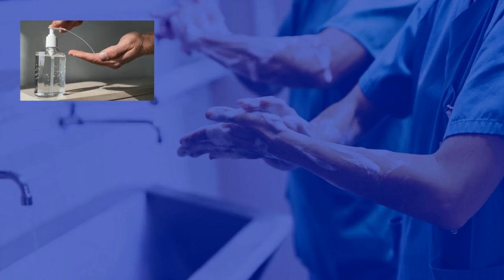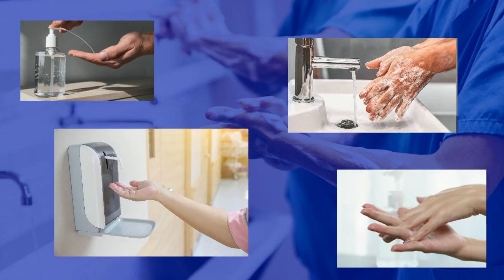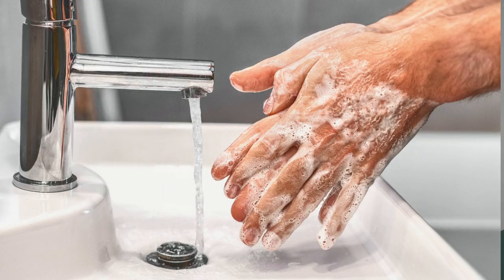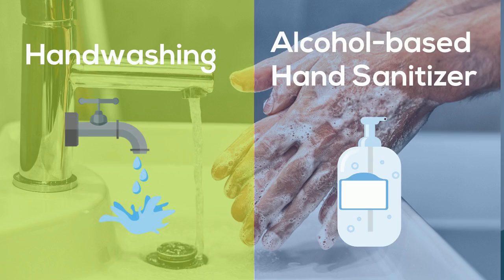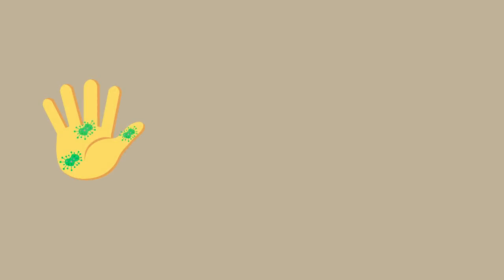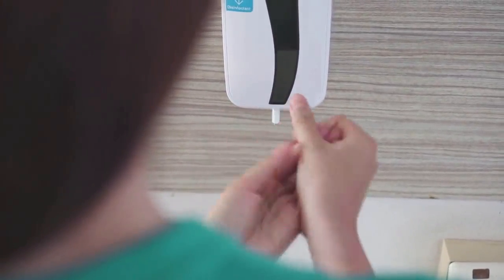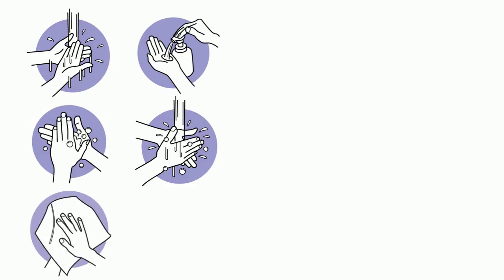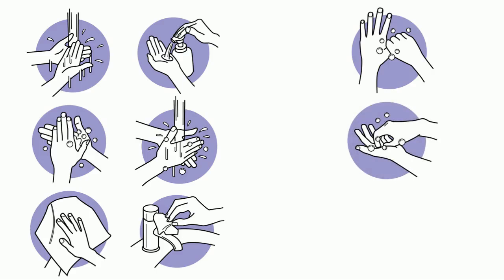Hand Hygiene: What you Need to Know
Learn about the who, what, where, when, why and how of hand hygiene in healthcare settings.